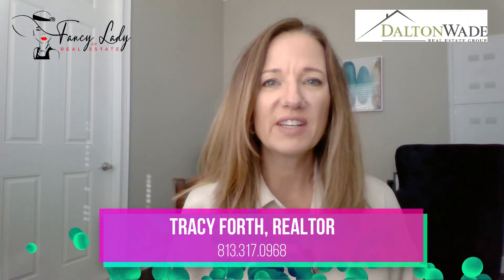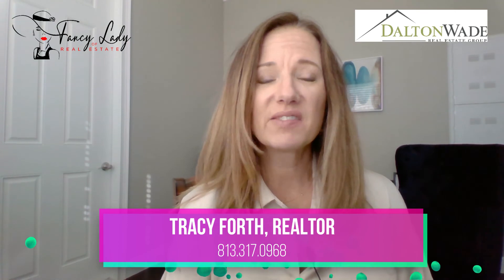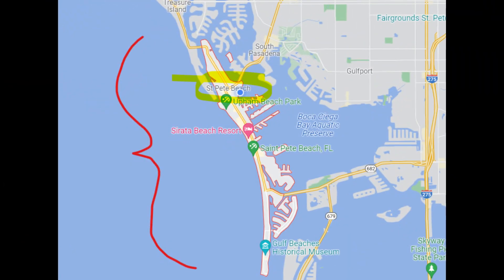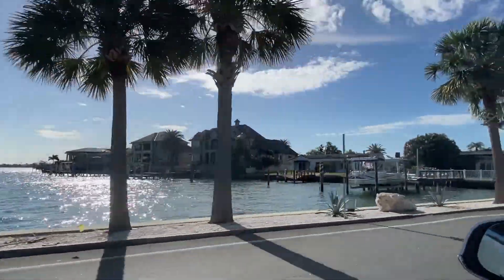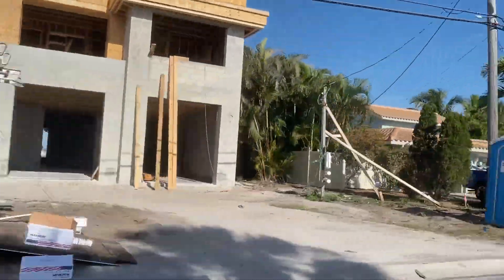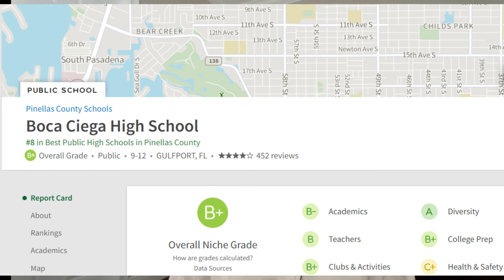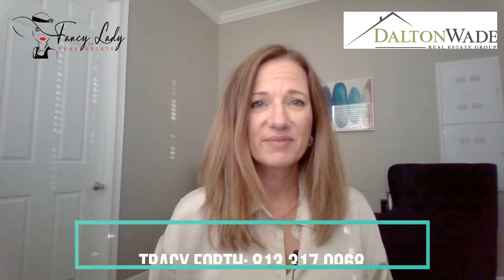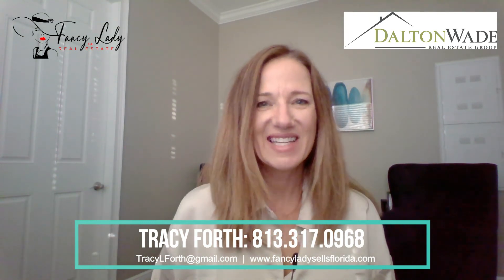Best St Pete Beach Neighborhoods | St Pete Beach Schools | St Pete Beach Homes For Sale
What are the best neighborhoods in St Pete Beach? Where can I live in St Pete Beach that’s still walking distance to the beach? What are the St Pete Beach public schools like? If I’m moving to Florida from out of state, is St Pete Beach right for me and my family? Is St Pete Beach safe and easy to navigate? The truth is, St Pete Beach neighborhoods offer more than just some beautiful coastal views, and come with tons of perks and bragging rights! People of all ages call St Pete Beach home. Do you need to be right to live in St Pete Beach? Not necessarily, but there are an assortment of multi-million dollar luxury waterfront homes all up and down the beach and intracoastal – but perhaps not as many for sale today as you might think! St Pete Beach is a very walkable town, with lots of restaurants and shops. Though I don’t get deeply into this in the video, St Pete Beach is an evolving and developing Florida beach town with tons of real estate appreciation potential. You will also hear that St Petersburg and other Pinellas County cities are growing and appreciating as more and more people of all ages and from all walks of life are moving to south Florida. Whether you want to buy a luxury beachfront house, a new construction house on the intracoastal, or a cute little house a bit inland but still walking distance from our world-renowned beaches (TripAdvisor named St Pete Beach the #1 beach in the U.S. in 2021!) – this part of Florida’s Gulf Coast is worth checking out. And whethe